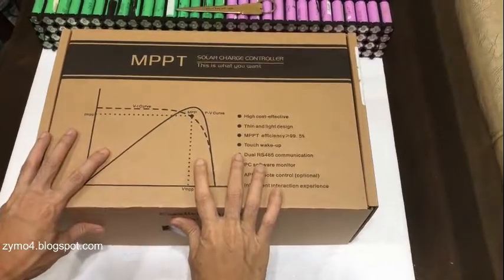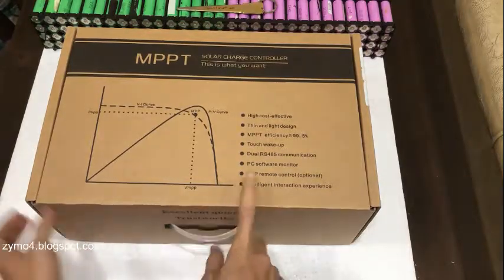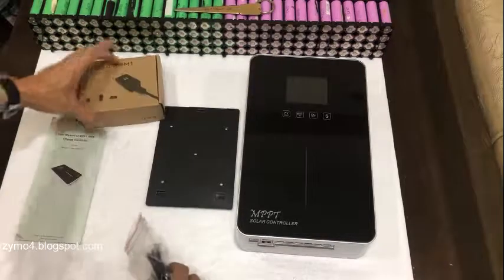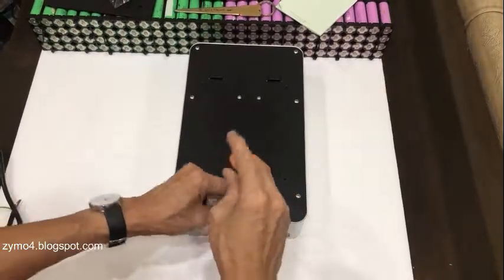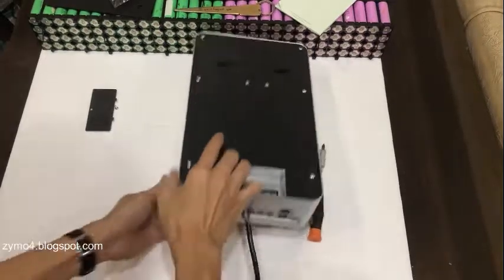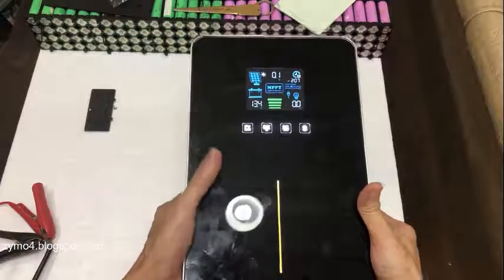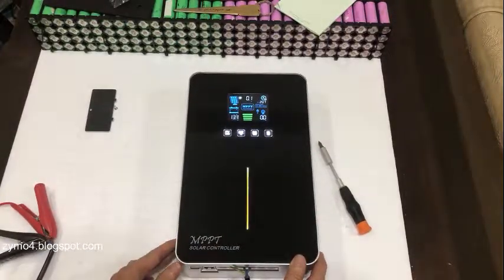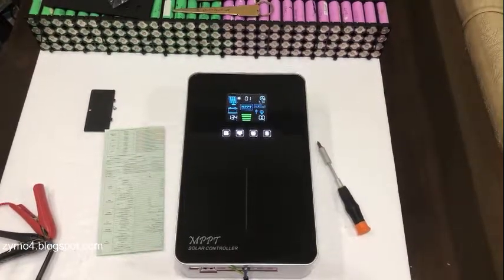Unboxing iPanda Runner 60a SCC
The new iPanda 60a SCC Runner model. 60amps Solar Charge Controller at 150v Voc. 30amps maximum Load side output.
A touch screen display with 2x RS485 serial communication for its PC Application or an optional Wifi module.
It can charge the a variety of Batteries namely.
1. Flooded
2. Sealed
3. Gel
4. Lithium
5. User Settings.

Whats on the box !?
1. Runner 60a SCC
2. Remote Temperature Sensor (RTS)
3. Mounting screws
4. Tin Back Panel